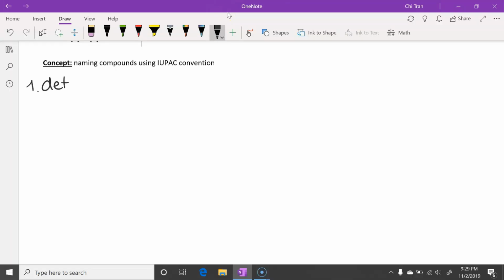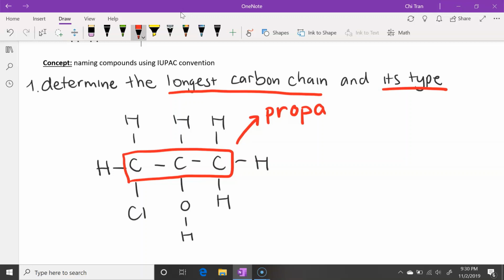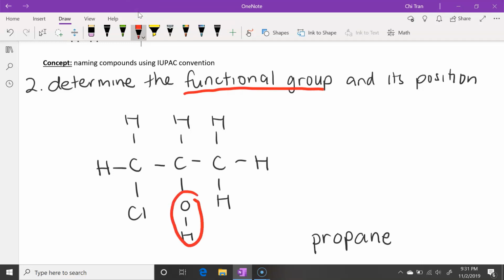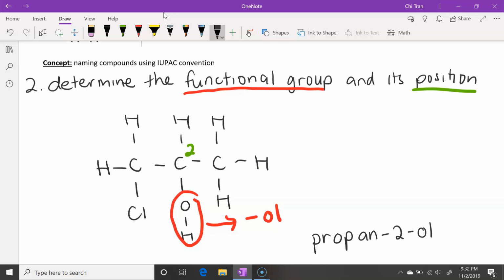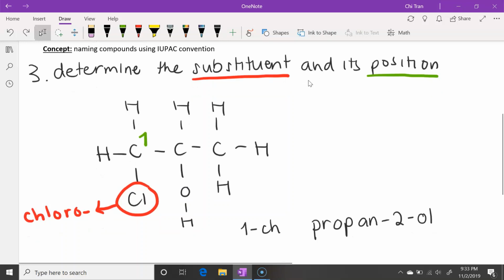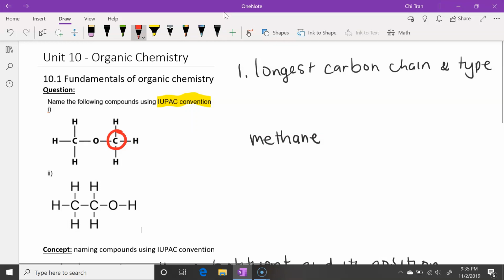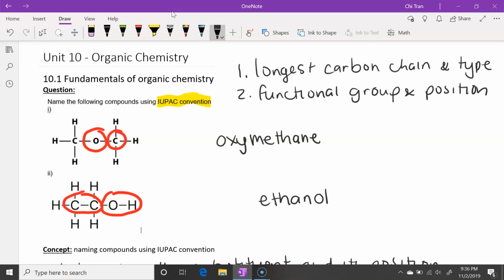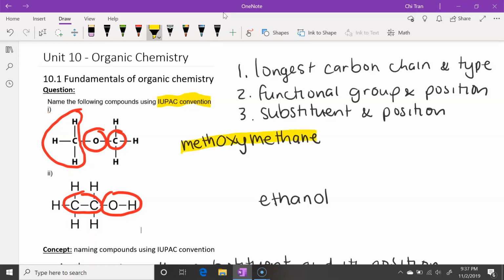10.1 Fundamentals of organic chemistry - naming compounds using IUPAC convention